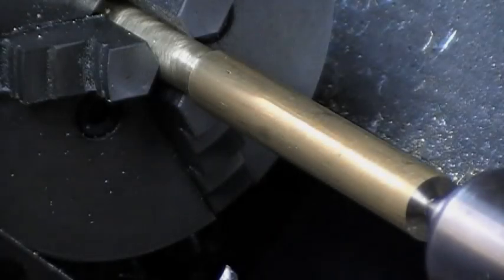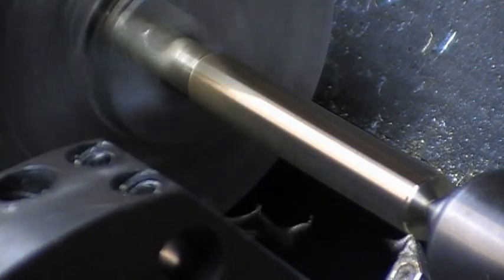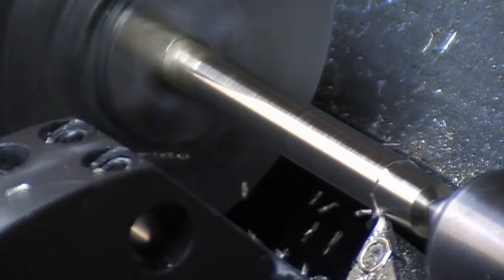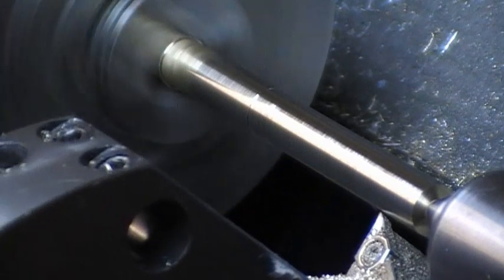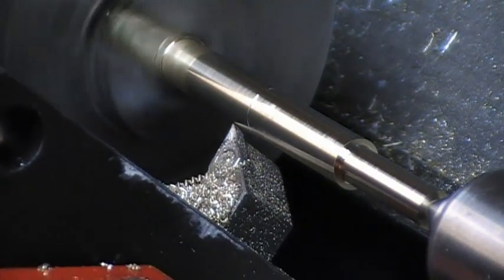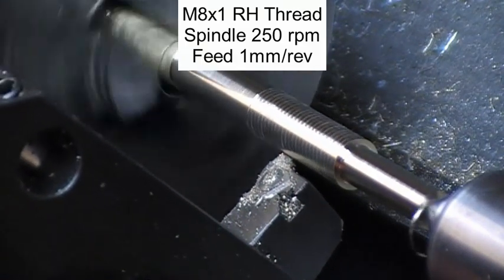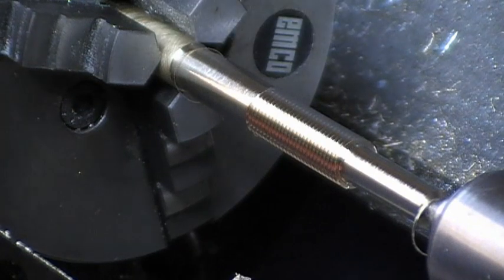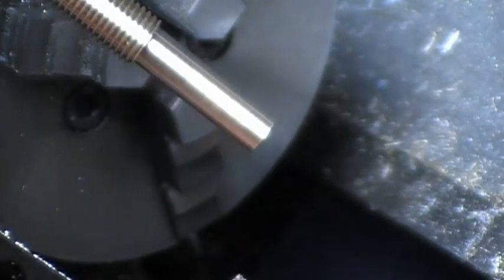Emco PC50 cnc Turning and Threading Brass Rod M8x1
Showing my Emco PC50 cnc lathe turning and threading brass for a micrometer adjustment shaft for binoculars, there is a left hand thread one side and a right hand thread on the other end, when the shaft is revolved it actuates the adjustment of the centre of lens distance to suit the width between  the users eyes.